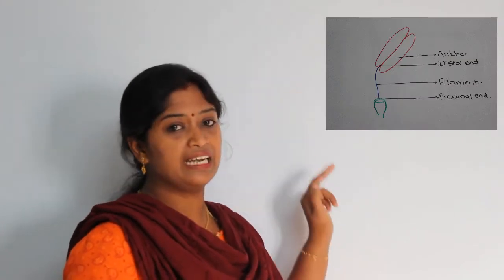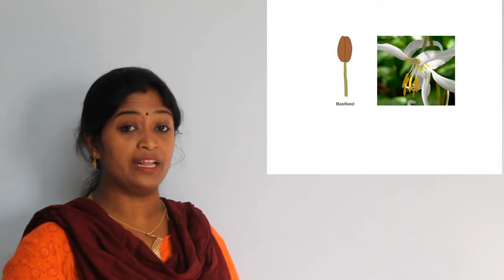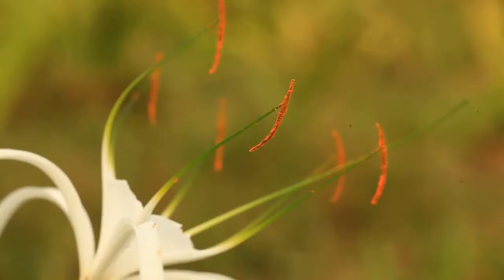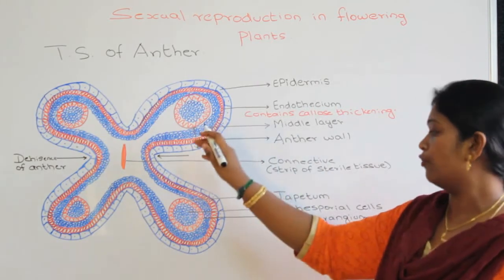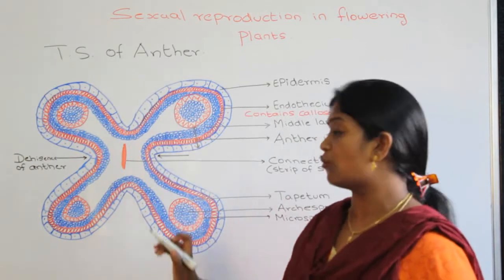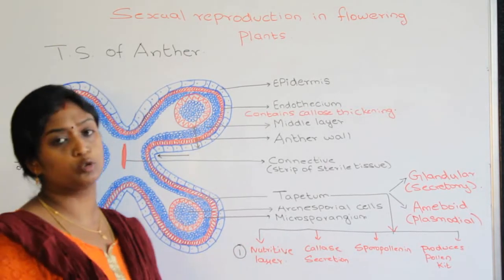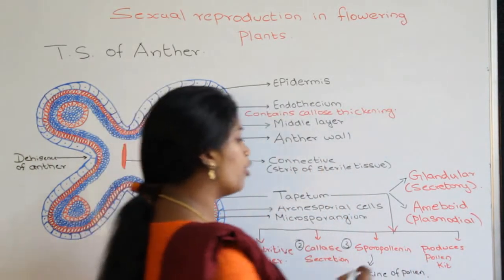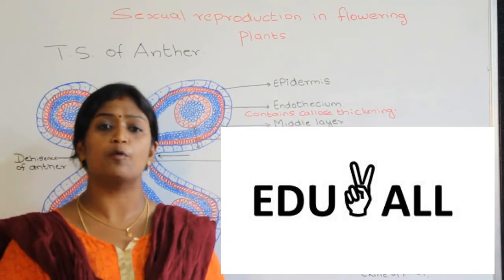Transverse Section T. S of Anther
There are 2 types of Anther based on number of lobes: Monothecous anther and Dithecous Anther.
Based on the fixation of filament to the Anther:
Basifixed anther
Dorsifixed anther
Adenate anther
Versatile anther
Anther consist of 4 layers:
1. Epidermis
2. Endothecium
3. Middle layer
4. Tapetum